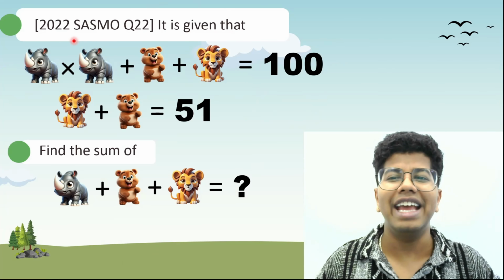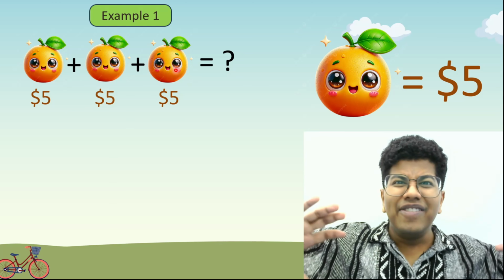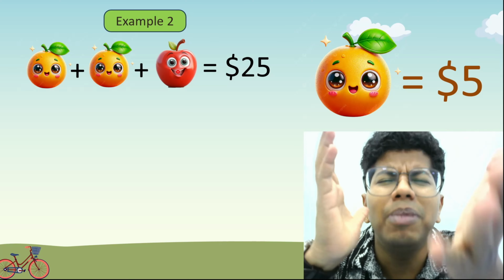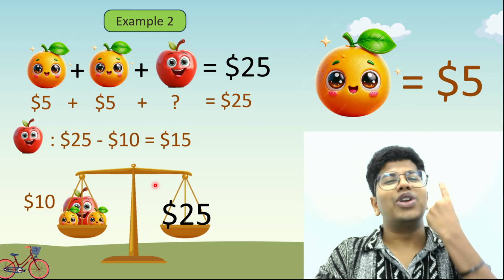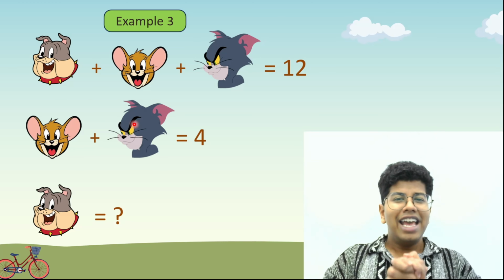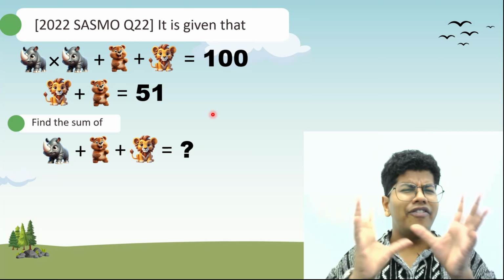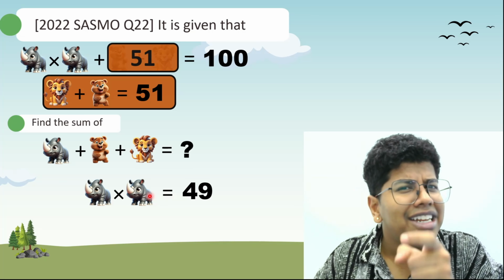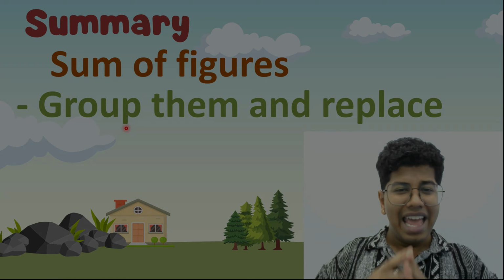Master 5 Topics Series - 1. Algebraic Thinking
To help P1 students better understand the challenging topics in SASMO SMKC and SCMO, Teacher Smith has prepared a series of targeted video tutorials that provide detailed explanations of some challenging problems and their solutions.